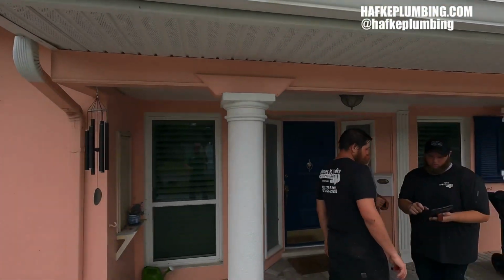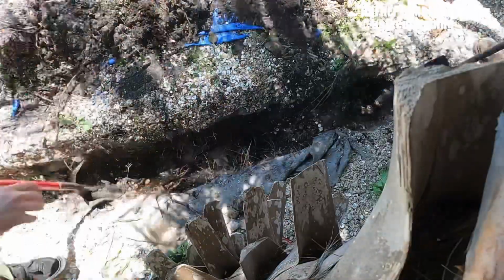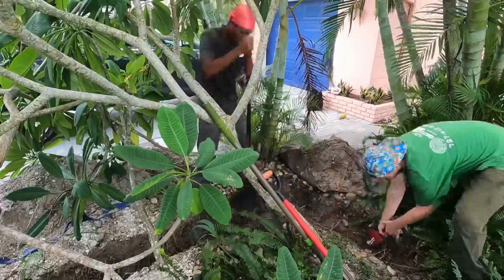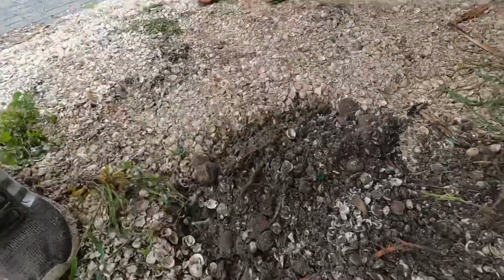Water Service Replacement in Maximo Moorings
The Customer noticed their water bill was higher than usual, turns out they had a huge leak in the water service pipe that was letting out gallons of water each day , we came in and replaced the old pipes with new pvc and added a water shut off valve & hosebib to the house. Customer is flowing fine and the water bill is back to normal. Video filmed/edited by James Coleman.